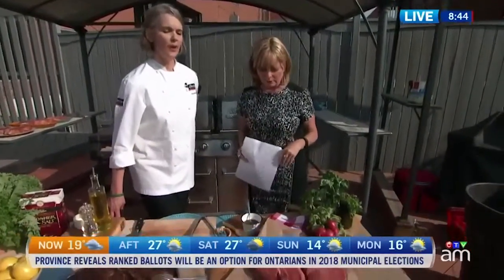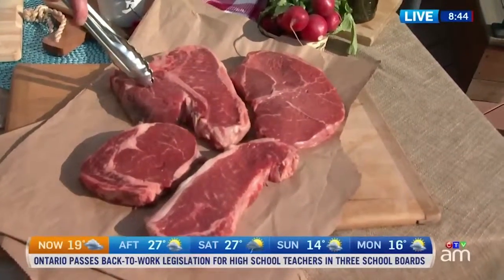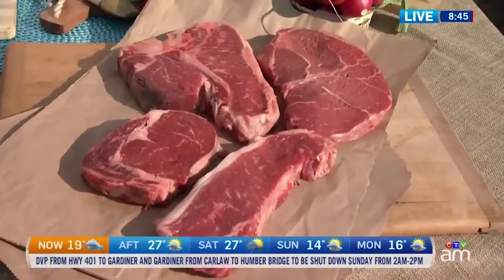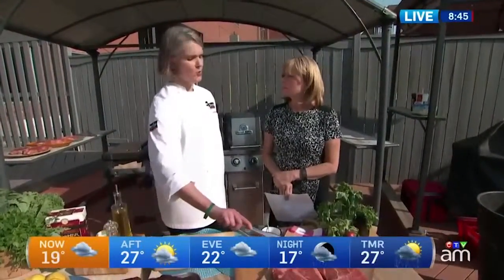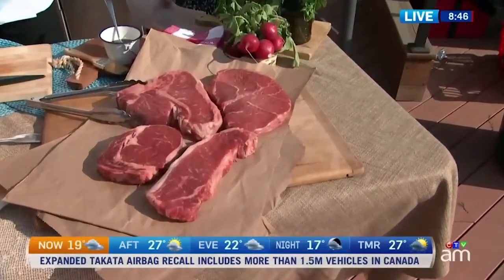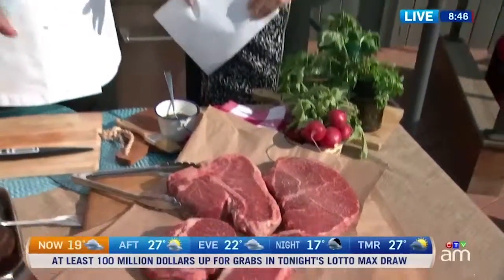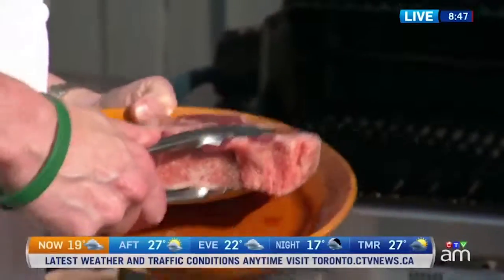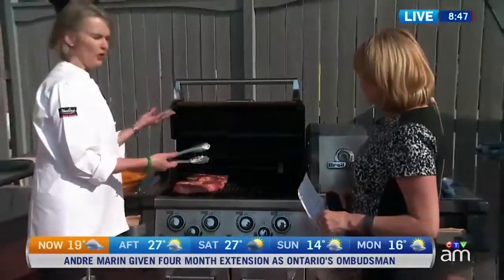Summer Of Sizzle - CTV AM Segment 1